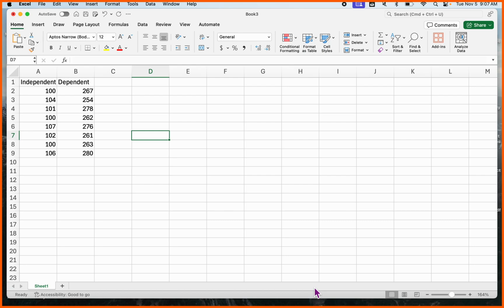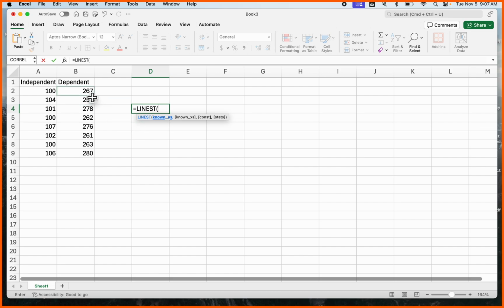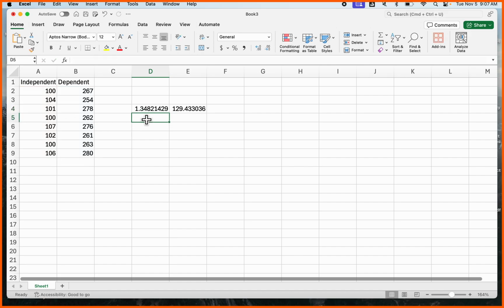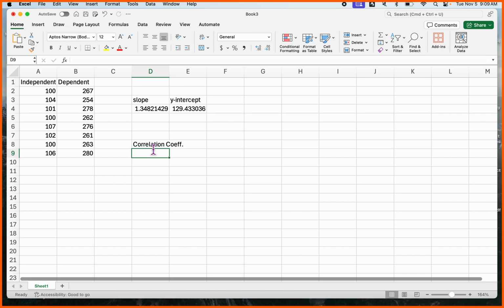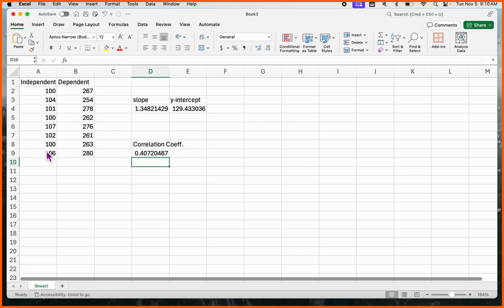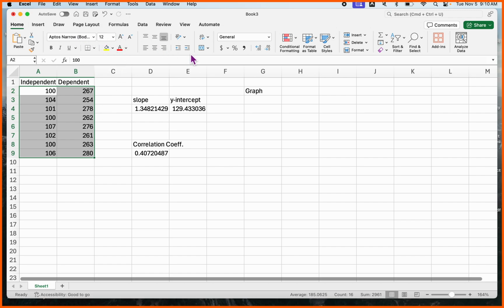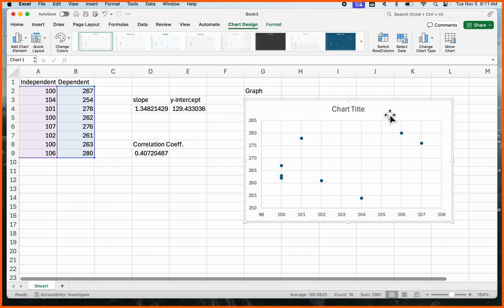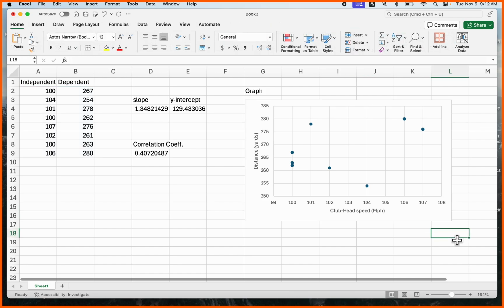DC Stats Regression Equation in Excel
How to do Linear Regression and correlation coefficient using excel